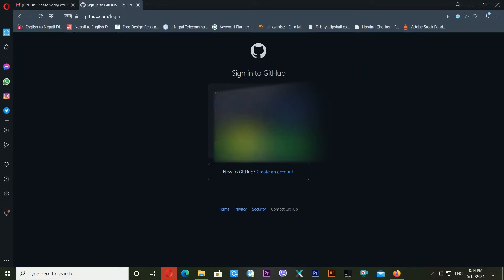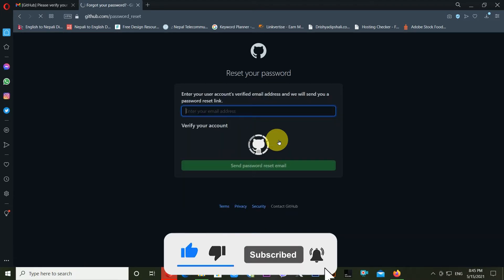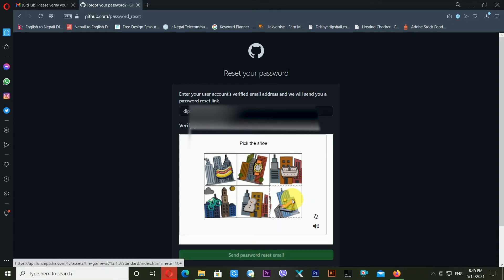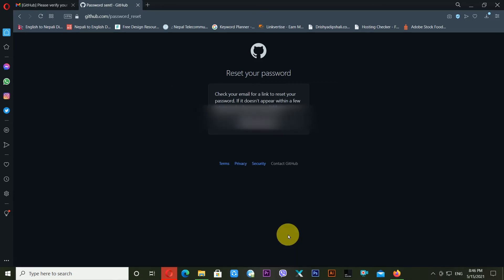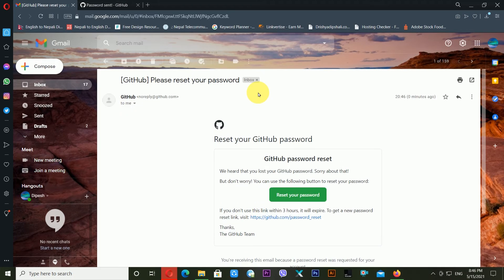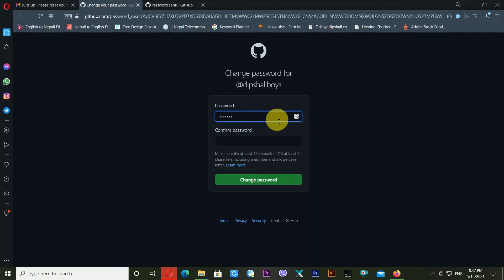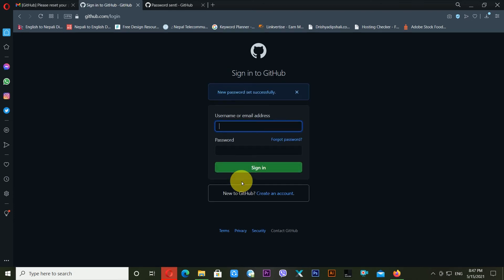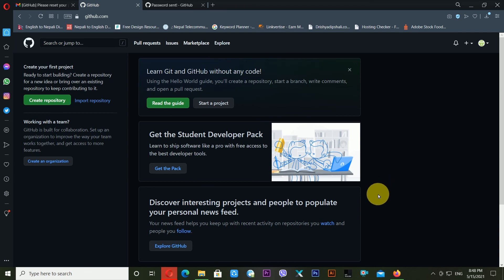BEST Method To Recover Githhub Password |How To Recover Github Account 100 Percent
How To Recover Github Account  100 Percent | Recover Githhub Password  In this video Dipesh Rai is teaching you to recover your Github account . You will be also able to reset the password of github easily after watching this video . Github is one of the best social network website for programmer. Especially we can learn programming and we can create different projects in github .

QUERIES SOLVED :
1) HOW TO RECOVER GITHUB ACCOUNT ?
2) HOW TO RESET PASSWORD OF GITHUB ACCOUNT ?